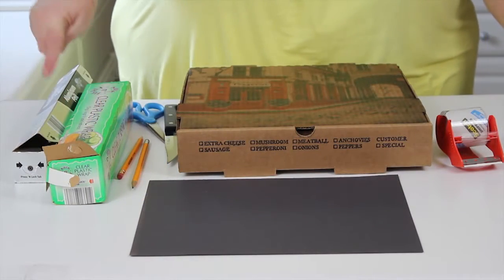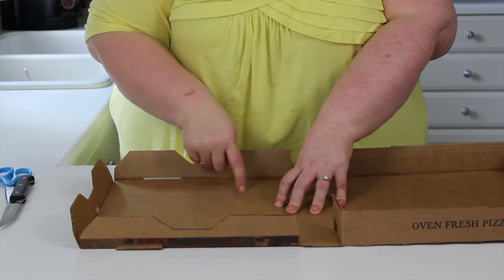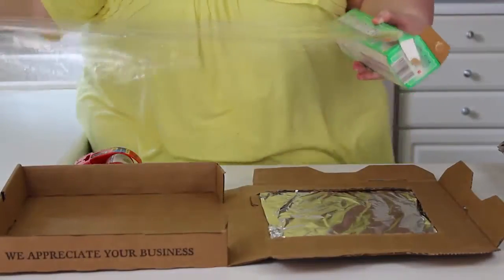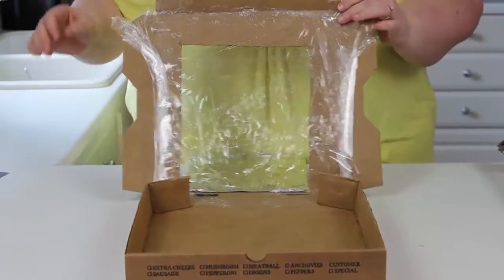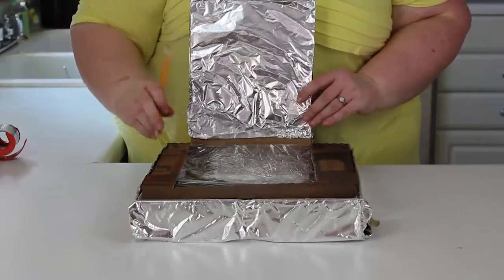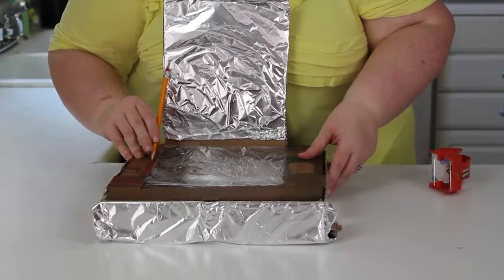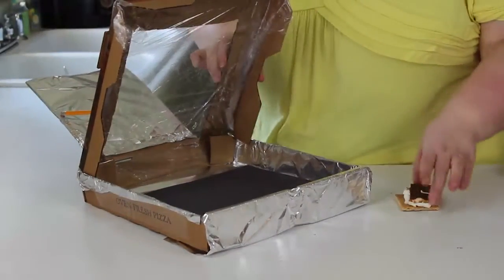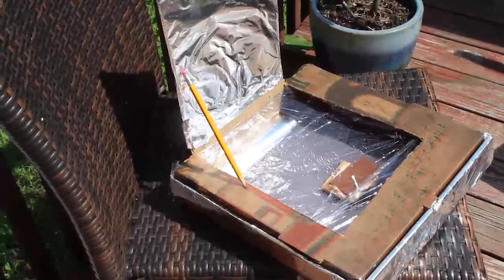Solar Powered Pizza Box Oven-Education Expedition-Science Scouts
Dawn builds a solar oven out of a pizza box in an experiment that you can do with your kids.  Yes, it works!